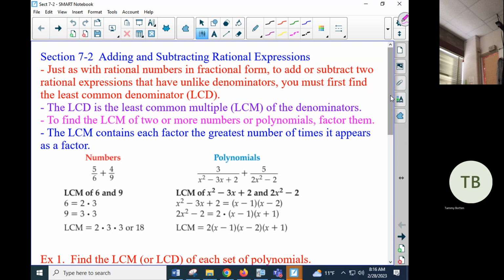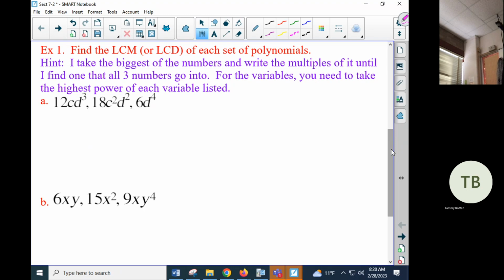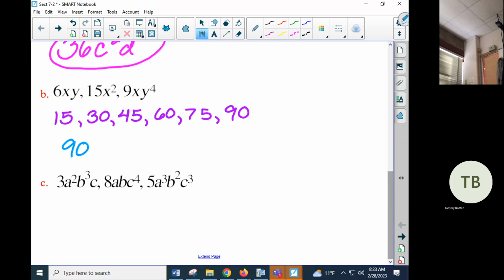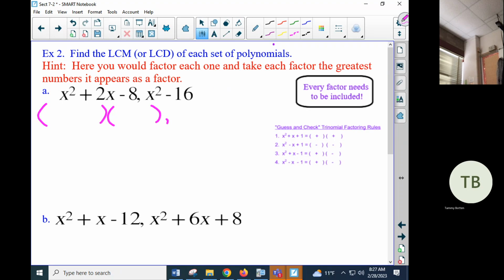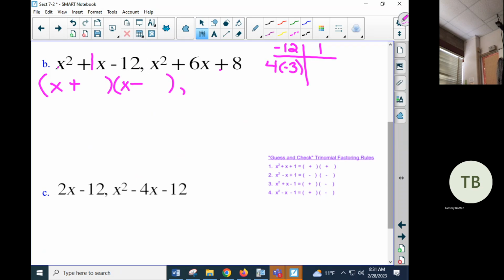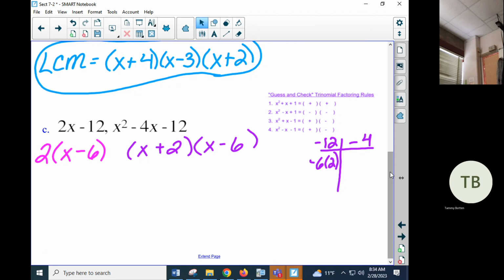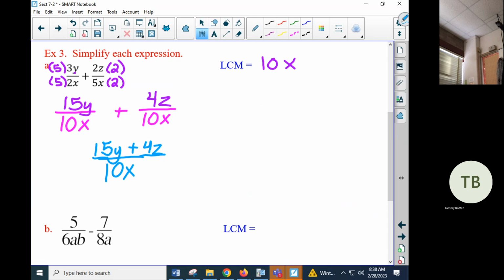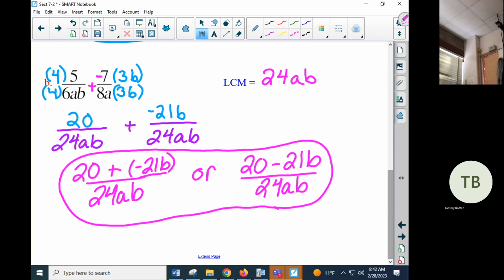Sect 7 2 Day 1 Video Reg Alg II